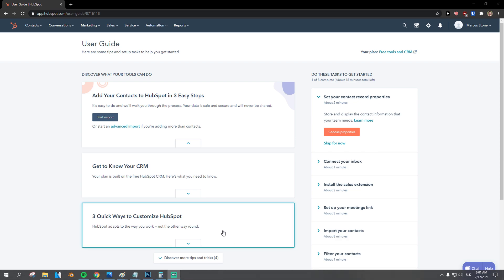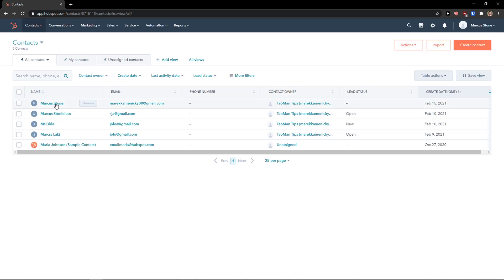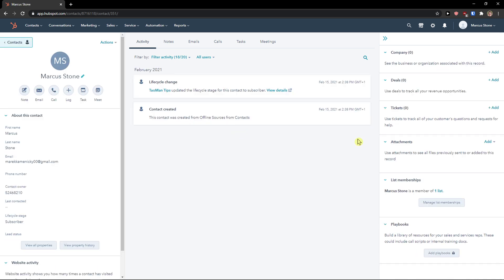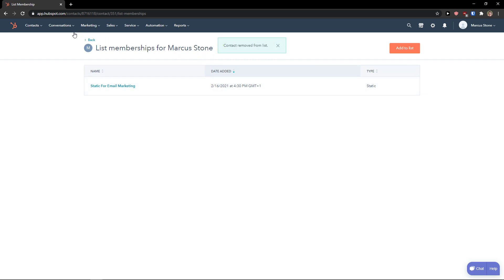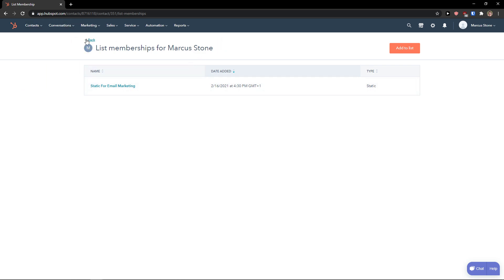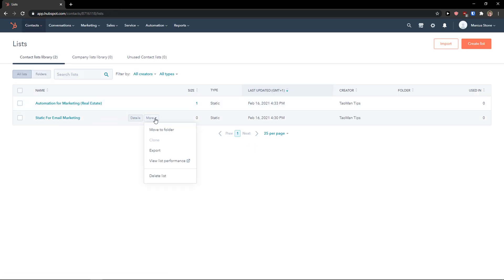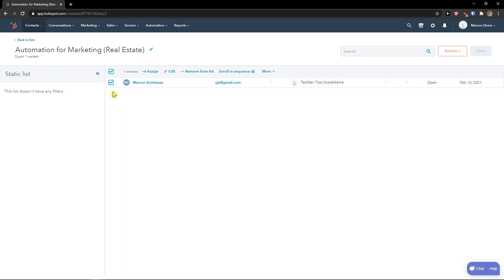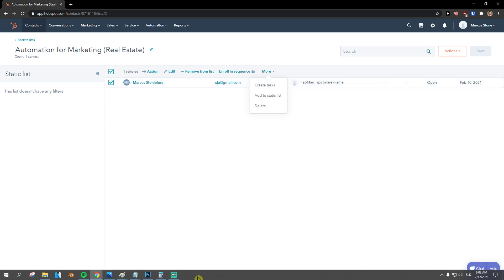How To Remove Contacts From List On Hubspot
GET AMAZING FREE Tools For Your Youtube Channel To Get More Views:
Tubebuddy (For GROWTH on Youtube):